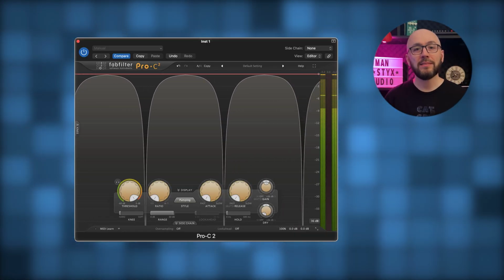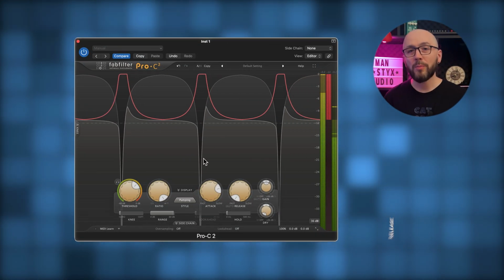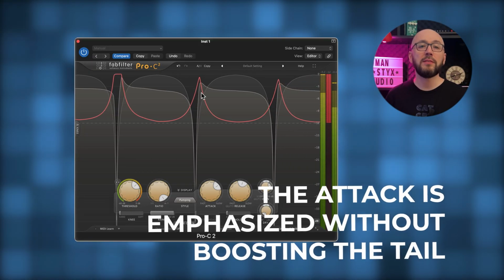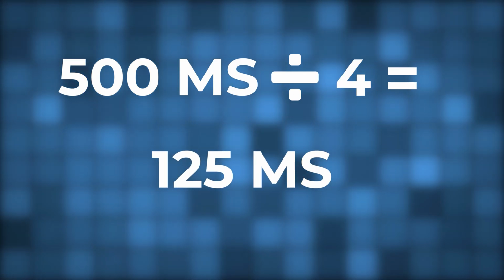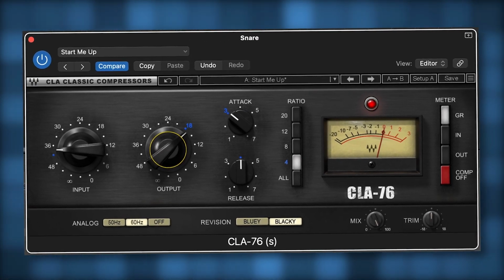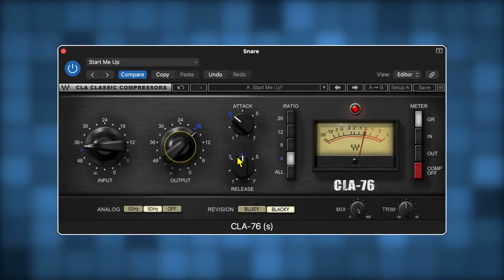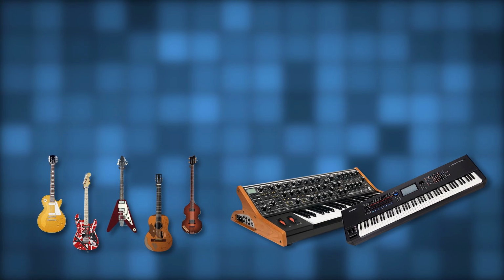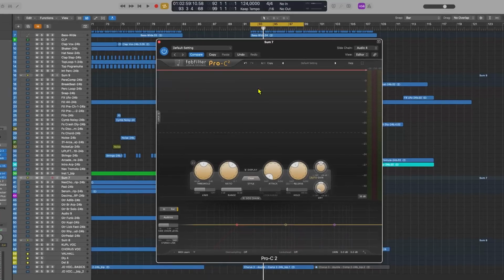HOW TO USE A COMPRESSOR? The Ultimate Guide to Compression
Unlock the Secrets of Compression with Roman Styx!
Want to mix like a pro? In this video, Roman Styx breaks down everything you need to know about compression. From the basics to advanced techniques, you'll learn how to use compressors to transform your vocals, instruments, and mixes into polished, professional tracks. Whether you're a beginner or an experienced producer, this is your ultimate guide to mastering compression!

💡 What You’ll Learn:

▪️How compressors work and what they do — finally, the most clear and simple explanation you've been waiting for!
▪️The difference between compressor types (VCA, FET, Vari-Mu, etc.).
▪️Practical applications for vocals, drums, guitars, and more.
▪️Advanced techniques like sidechain compression to enhance clarity.
▪️Tips to avoid common mistakes and keep your mixes sounding natural.

🌟 Featured Presets and Tools:

🙎‍♀️🎙️ Glow - Female Vocal Preset Pack — Universal presets for soft ballads, powerful performances, and creative effects
🙋‍♂️🎙️ Dark Velvet - Male Vocal Preset Pack — Perfect for creating smooth, warm, or gritty male vocals
🎛️ 400 Mixing Presets for iZotope Ozone Advanced — Comprehensive solutions for mastering and mixing
🔊 Shadow Hills Mastering Compressor Presets — Add analog-style punch and precision to your masters

📖 Table of Contents: Master Compression Like a Pro
0:00 - Introduction
0:06 - What Can a Compressor Do?
0:09 - Smooth Out Dynamics
0:30 - Boost Quiet Details
0:47 - Add Punch to Peaks
1:08 - Tame Harsh Attacks
1:31 - Enhance Mix Density
1:51 - Enrich with Subtle Harmonics
2:21 - Glue Your Mix Together
3:00 - Duck Tracks with Sidechain Compression
3:32 - Highlight Key Elements in a Mix
4:03 - Increase Loudness Transparently

🛠 Compression Basics
4:24 - How It Works: Finally, the clearest explanation!
4:37 - Visualizing the Source Sound
5:15 - Threshold: Where Compression Begins
5:40 - Ratio: How Much Compression to Apply
7:50 - Attack: Controlling Transients
8:55 - Release: Shaping the Tail
9:52 - Hard vs. Soft Knee: Smooth or Sharp Transitions
10:20 - Makeup Gain: Balancing Levels After Compression
11:32 - Applications: From Subtle to Extreme
12:20 - Avoiding Over-Compression

🎛 Compressor Types
14:38 - Optical (Opto): Smooth and Musical
15:34 - Vari-Mu: Warm and Vintage
16:11 - Diode Bridge: Punchy and Aggressive
16:42 - VCA: Clean and Precise
17:15 - FET: Fast and Energetic
17:38 - PWM: Unique and Adaptive
18:05 - Digital: Flexible and Precise

🎙 Practical Examples
19:34 - Kick Drum: Adding Punch and Consistency
20:45 - Snare Drum: Balancing Snap and Body
21:56 - Bass: Control and Clarity
24:06 - Guitar: Warmth and Sustain
25:18 - Keyboards: Adding Depth
26:34 - Vocals: Smooth, Powerful, and Unique Tones
27:55 - Master Channel: Glue and Polish

🎚 Advanced Techniques
29:43 - Sidechain Compression: Unmasking Sounds
30:55 - Dynamic Mixing: Controlling Energy and Focus

📢 Outro and Resources
32:26 - Why Compression Matters in Every Mix
32:28 - Explore Roman Styx’s Preset Packs
32:35 - Subscribe for More Tips and Tutorials!

🎤 Elijah Lively - Cover of Justin Bieber’s "Boyfriend"
🌅 am1r - "One Day"